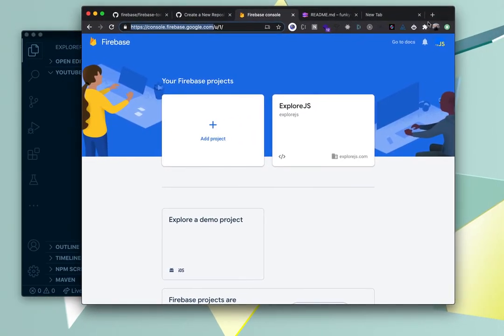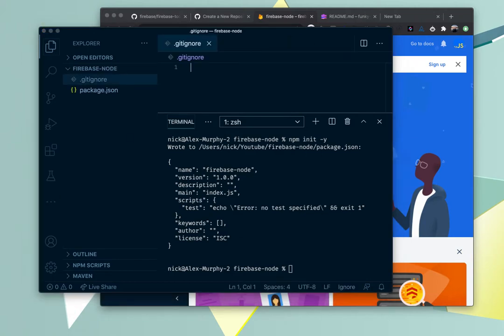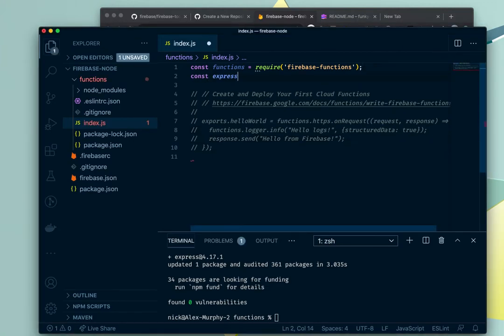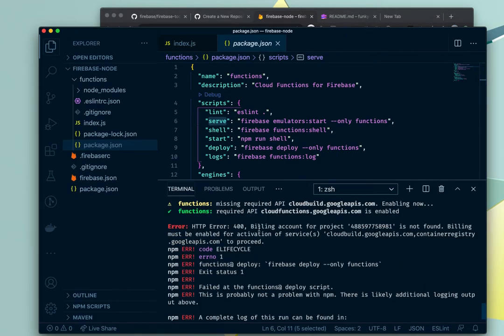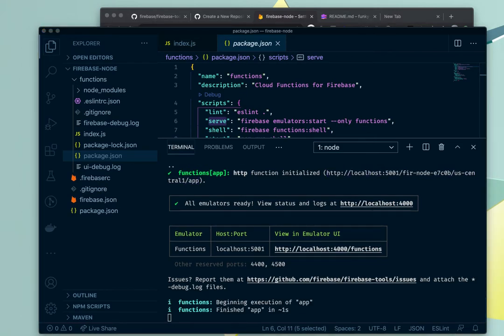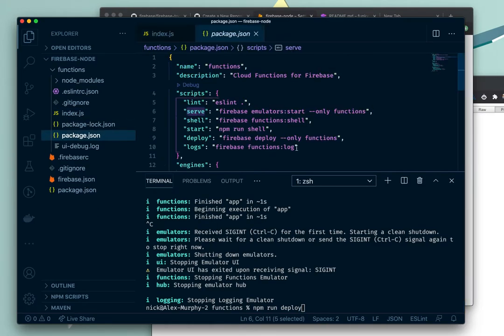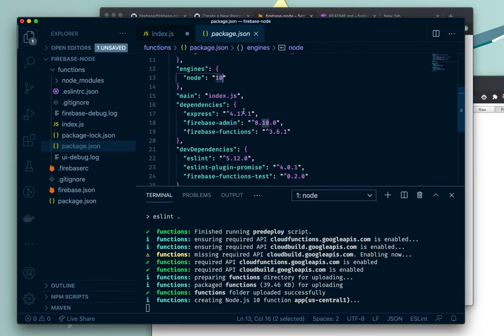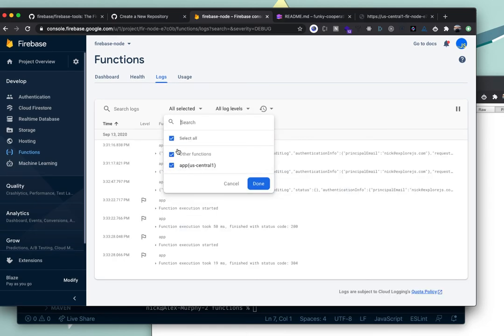How to deploy node express app with firebase functions in 5 minutes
Setup a firebase project, choose your deployment region to avoid the “Error: Cloud resource location is not set” error, and then install express setup a basic route and hit deploy.

To use the database and other parts of  your project you would import the admin package. For example the realtime database  `admin.database()`